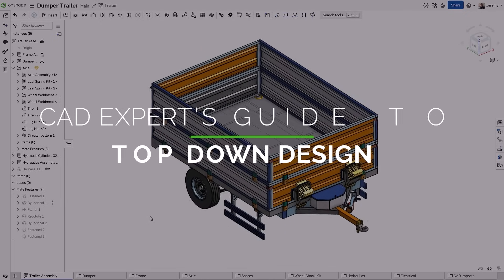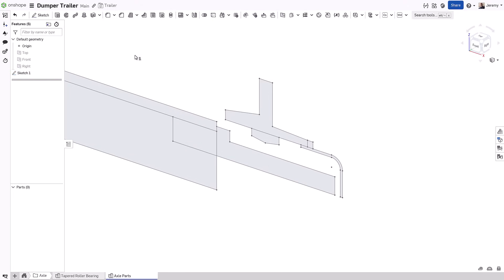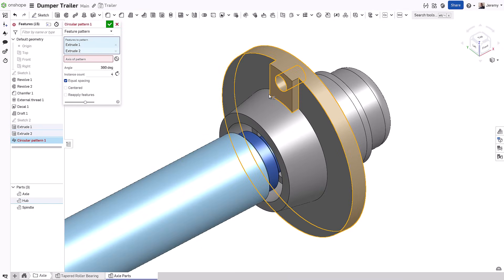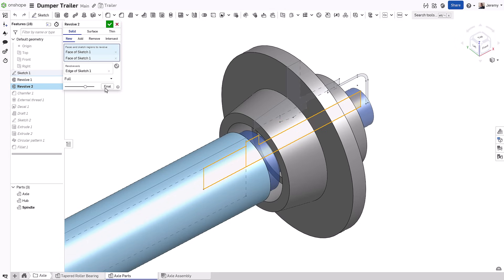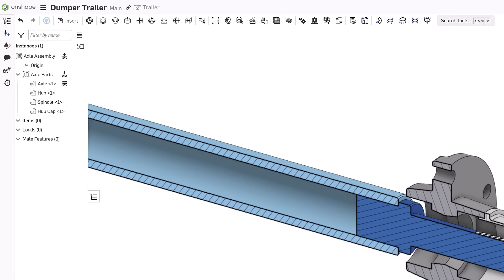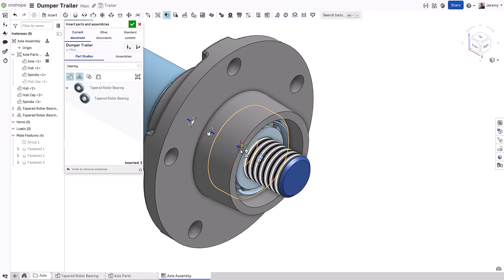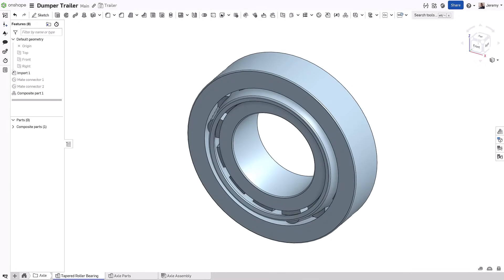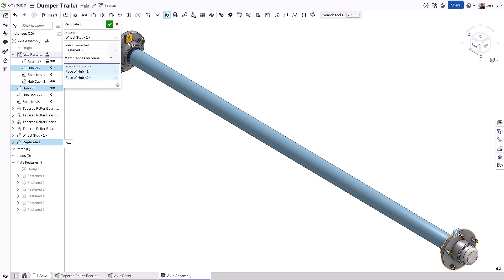Top Down Design - CAD Expert's Guide to Onshape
Discover Onshape's innovative multi-part Part Studio and In-Context references. Design multiple parts in a single workspace, streamlining relationships and modifying multiple components at once.

Learn how to quickly incorporate components into assemblies and create flexible, evolving designs. Capture specific assembly positions as In-Context references, and control when to update these references. Experience the freedom and flexibility of Onshape’s architecture, transforming traditional part and assembly creation.